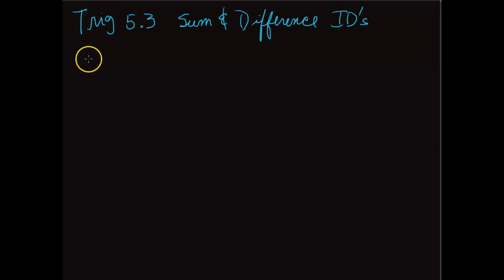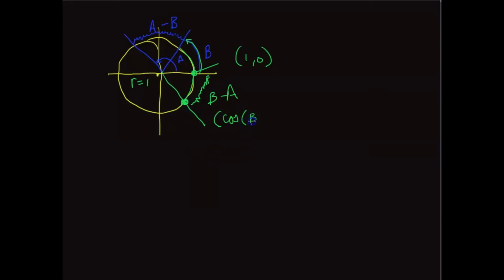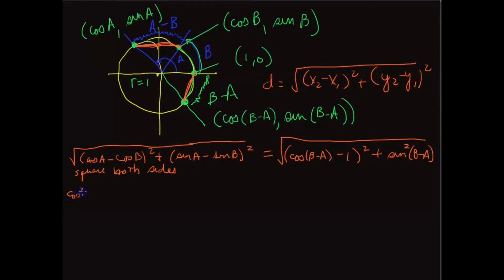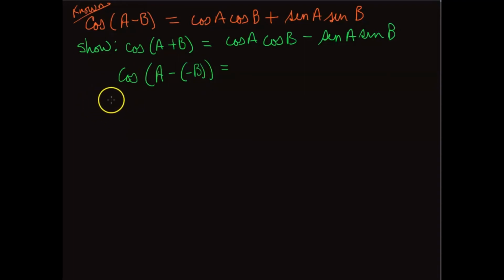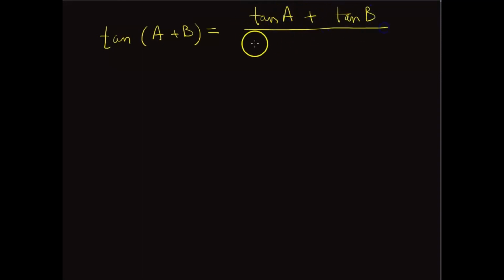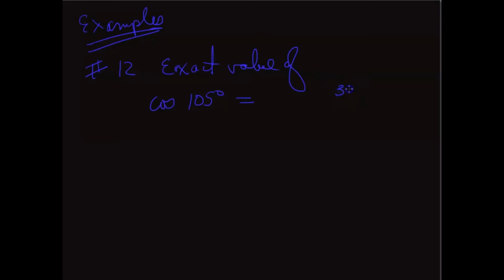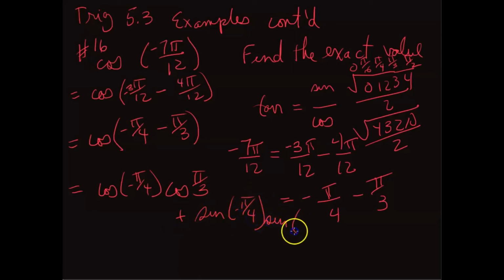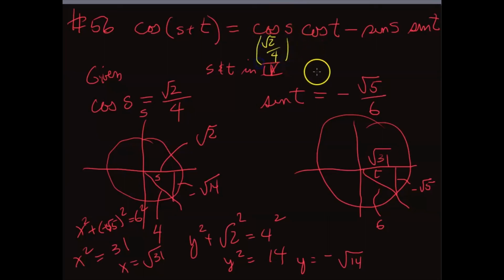Trig 5 3and4ab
Trig lecture 5.3 and 5.4